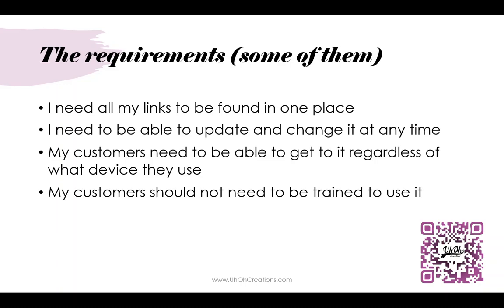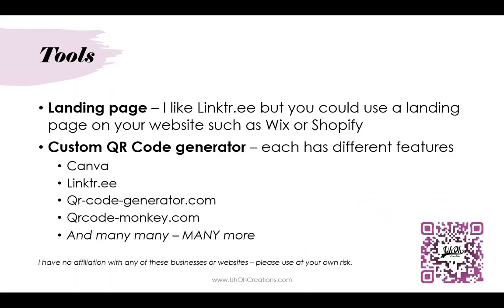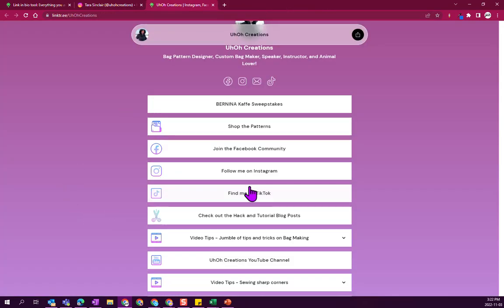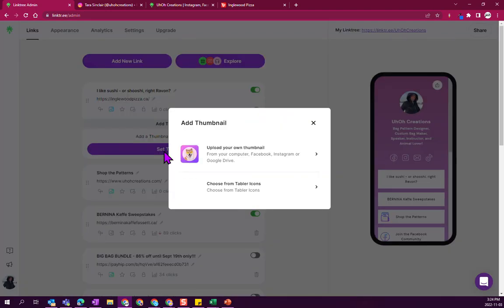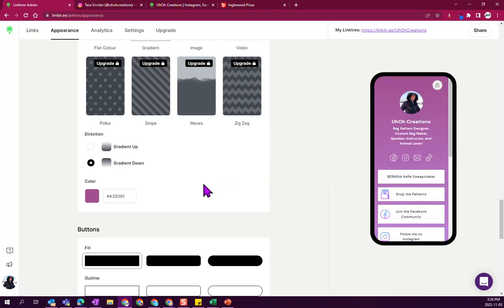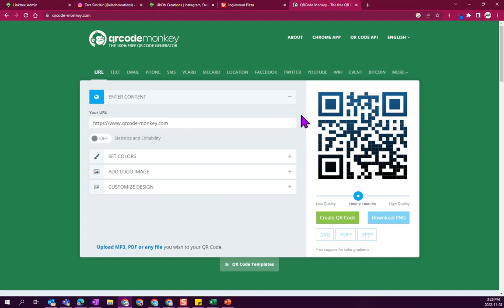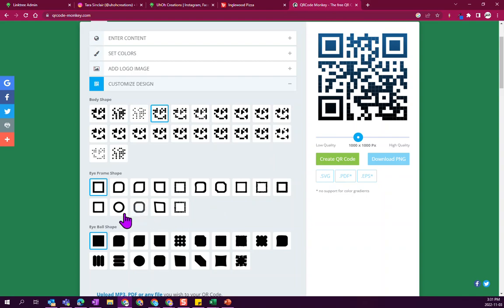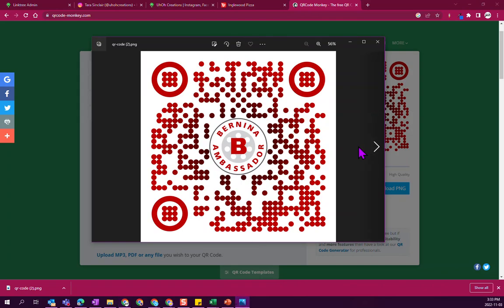Tech Talk for Linktr.ee and QR Codes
Whether you are doing a market, sell your products individually, or need to provide additional information to individuals from your business card. There is tech that can help us. Here I show how you can use Linktr.ee and a free QR code generator to produce a quick and easy way for people to find you online.